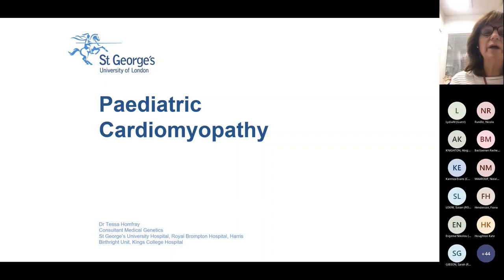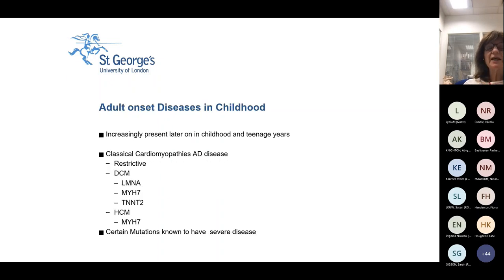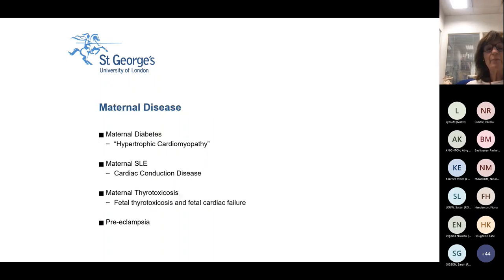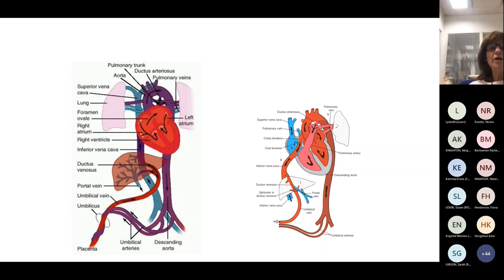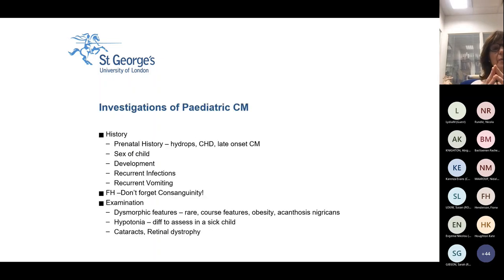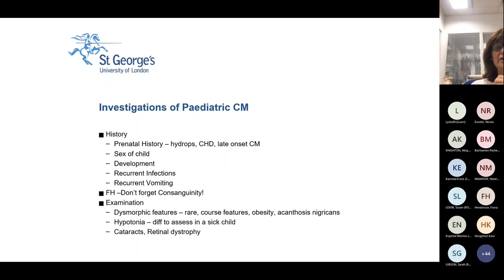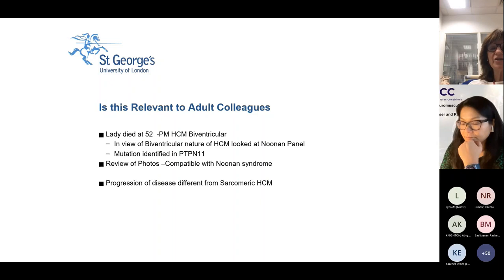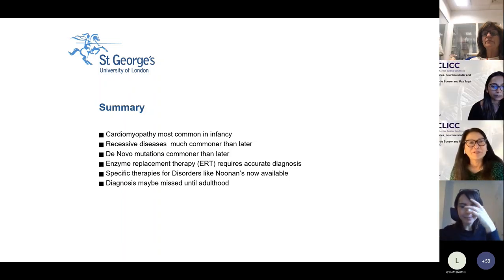CLICC Day 6: Genetics of paediatric cardiomyopathy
Genetics of paediatric cardiomyopathy
Dr Tessa Homfray, St George’s Hospital